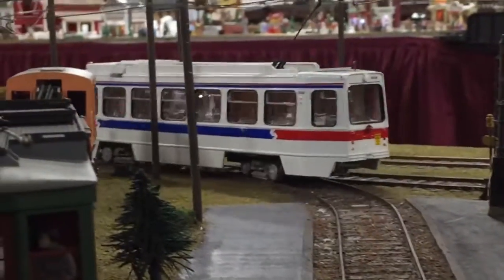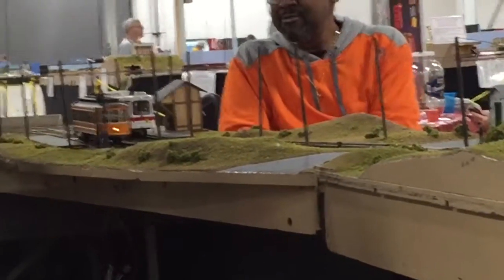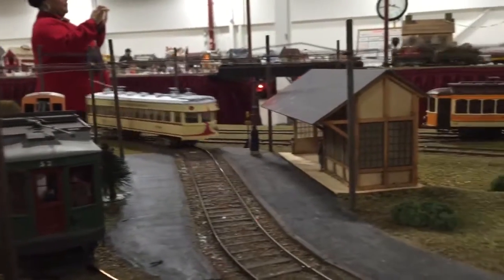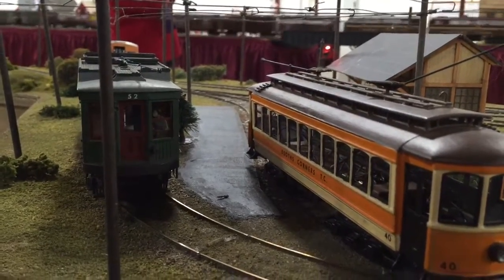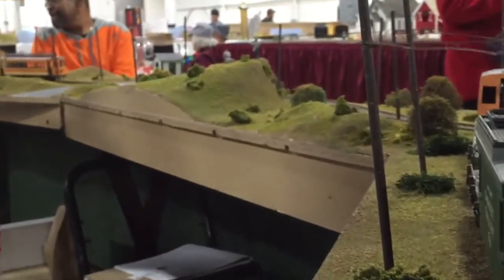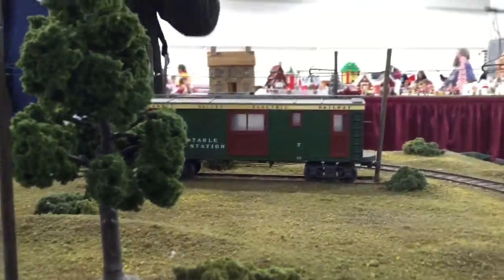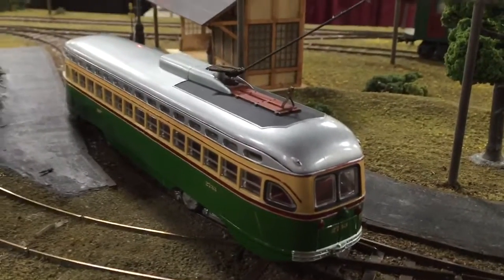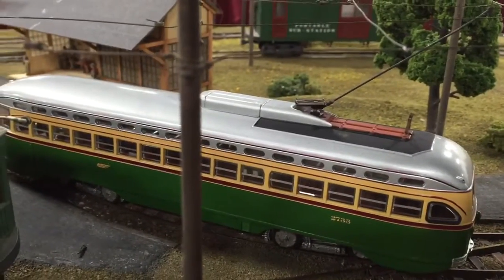East Penn Traction Club O scale trolley layout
The East Penn Traction Club (EPTC) O scale trolley layout at the train show at Oaks Convention Center in Pennsylvania.